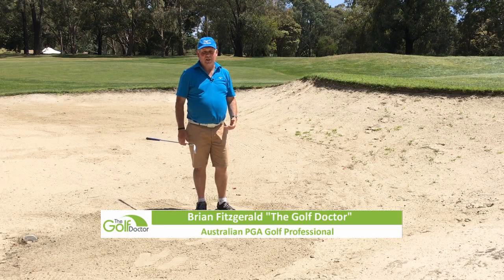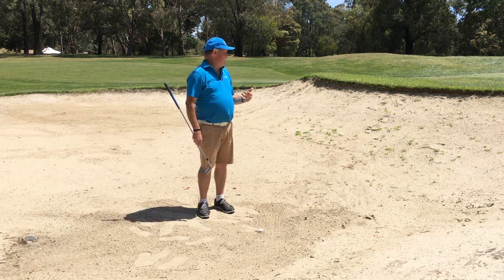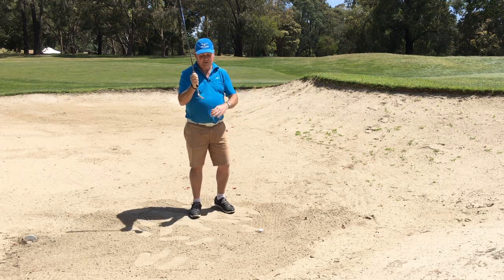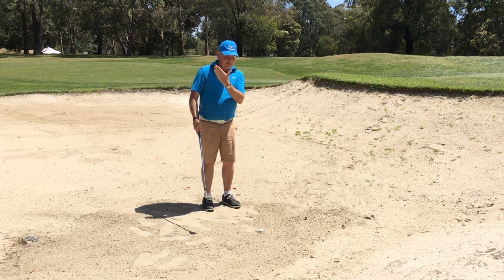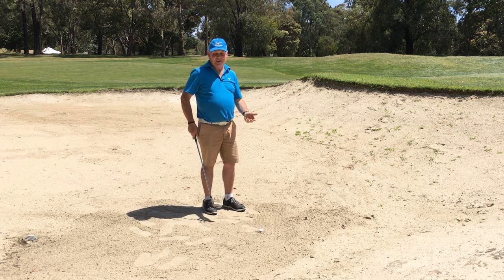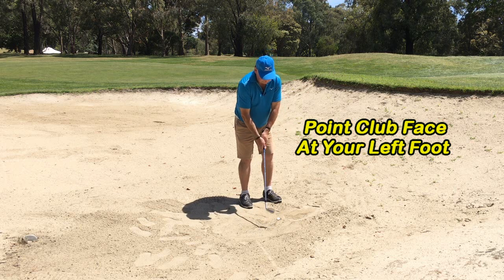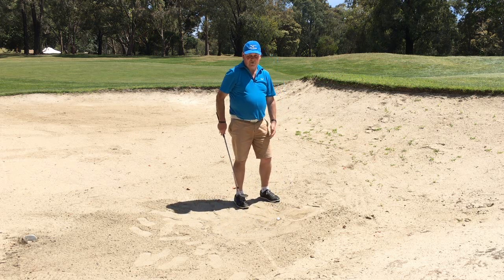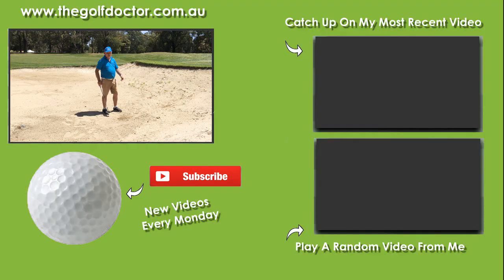Buried Bunker Shot Technique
Buried bunker shot technique. In this weeks golf tips video I show you how to play a buried bunker shot. Bunker shots are scary at the best of times but this need not be the case.But with a simple set up adjustment you will get the ball out of the buried bunker shots every time